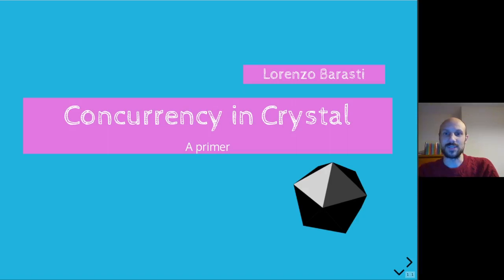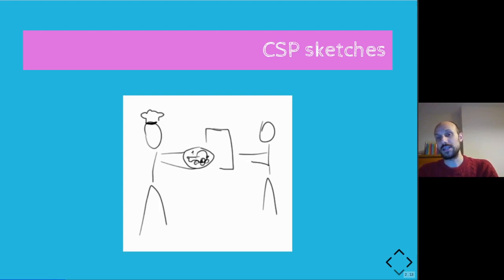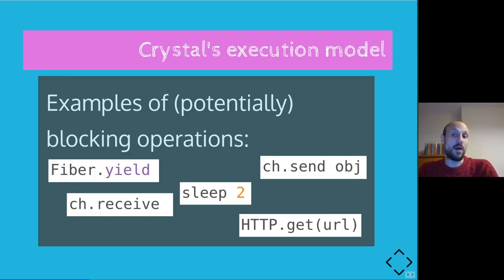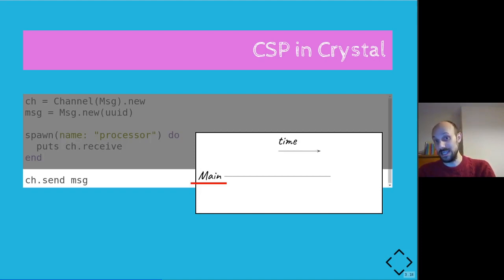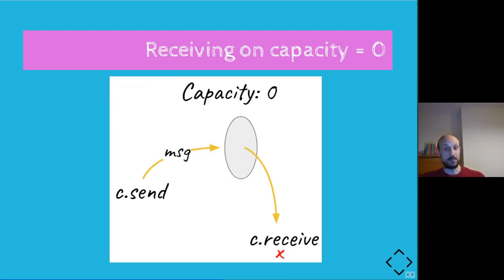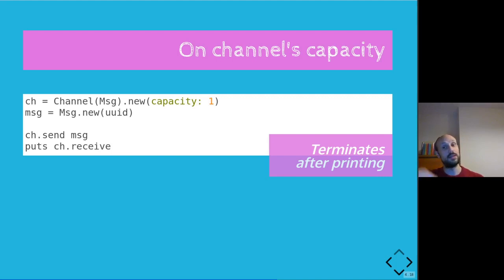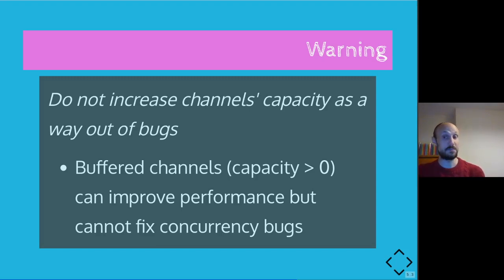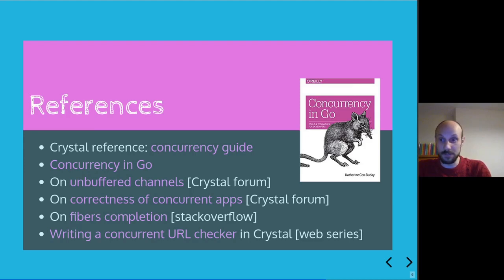Concurrency in Crystal: a primer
In this session we cover the basics of Communicating Sequential Processes in Crystal. We also talk about buffered channels and demystify - hopefully - some misconceptions around correctness in concurrent applications.